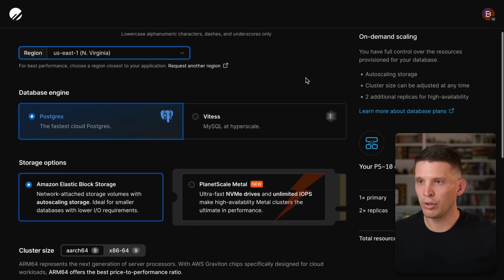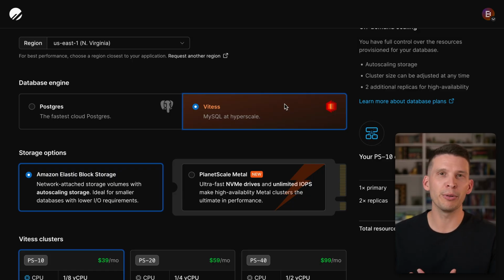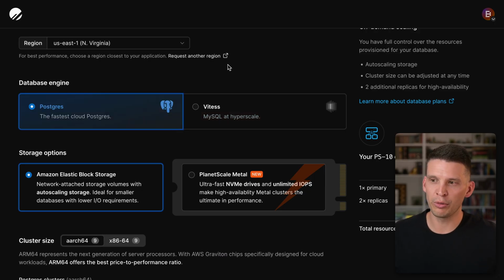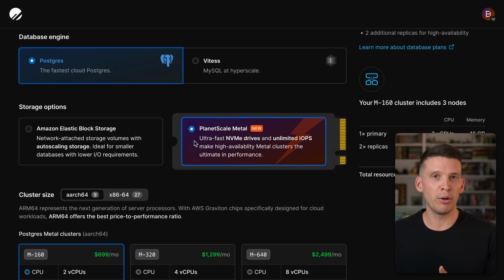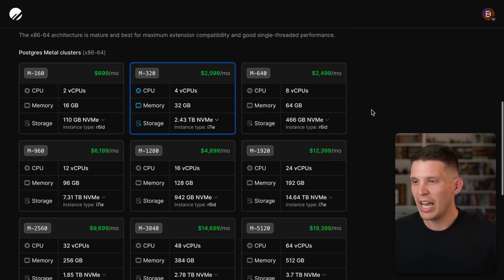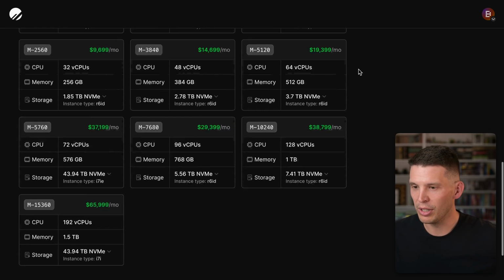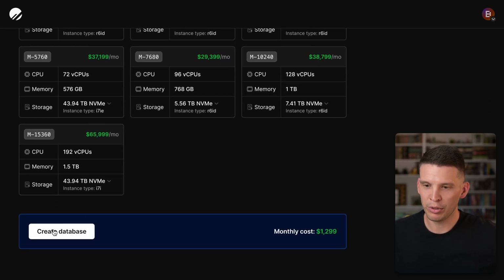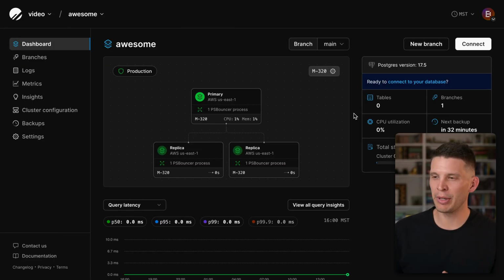Data drop: Create a new database on PlanetScale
Postgres or Vitess? Metal or EBS? AWS or GCP? Configure your database exactly how you want with PlanetScale.